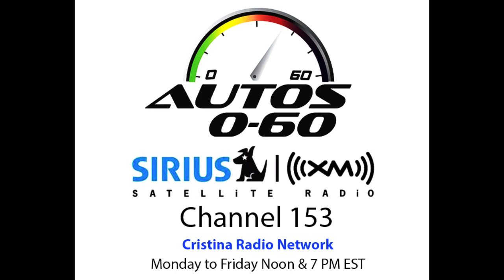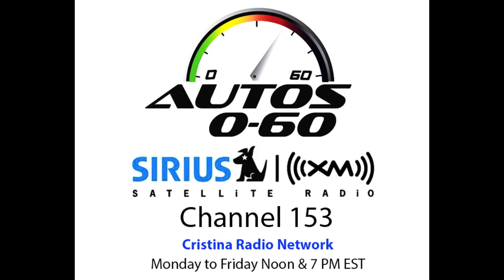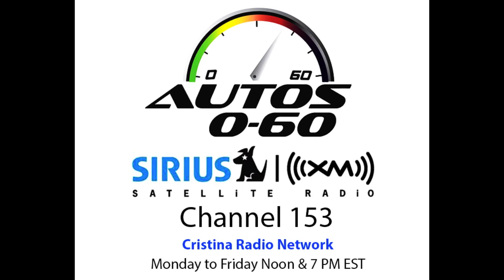Autos 0-60 - 2014 Subaru WRX with Dominique Infante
Subaru of America, Inc. introduced the 2015 WRX, a more powerful and better handling version of the brand's iconic high-performance model.

Powered by a new 268-horsepower 2.0-liter direct-injection turbo BOXER engine, the 2015 WRX debuts the model's first six-speed manual transmission and a new, optional performance automatic transmission, the Sport Lineartronic with two manual modes.

With its bold new wide-body sedan design and expanded performance envelope, the 2015 WRX marks a major evolutionary step for the rally-bred performance car that has become a global automotive legend. For 2015, the Subaru WRX employs a new torque-vectoring system that supplements the standard Symmetrical All-Wheel Drive system. Torque vectoring allows for improved cornering speeds and handling. The new and stiffer chassis, larger brakes, performance-tuned suspension and a driver-focused interior remain integral to the WRX performance character. The new powertrain also yields higher fuel efficiency than the previous model.